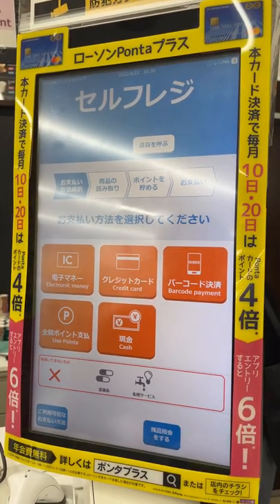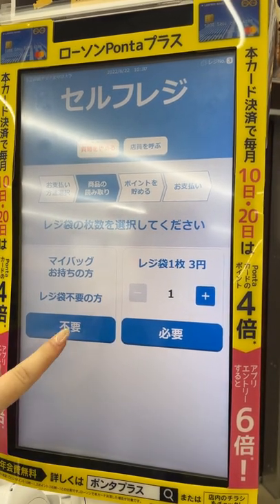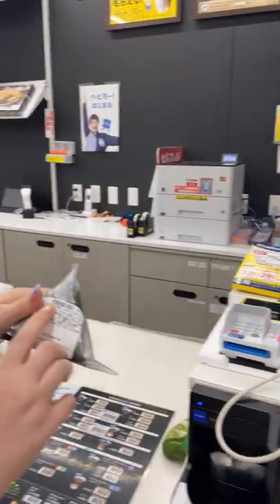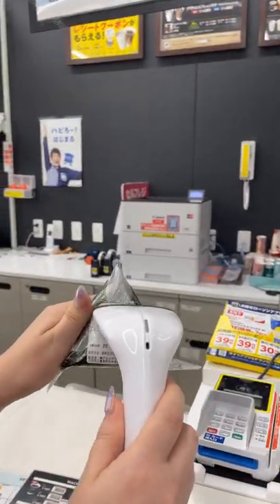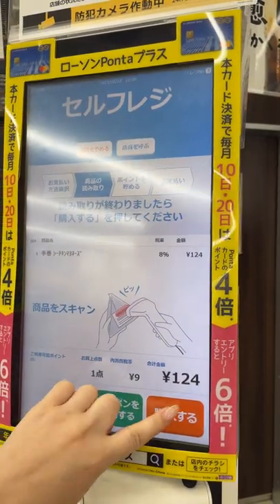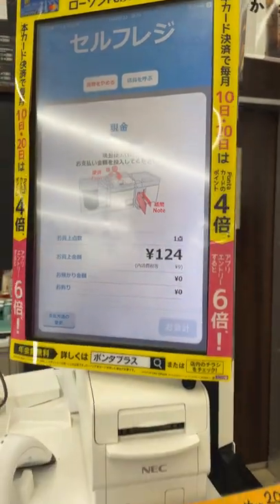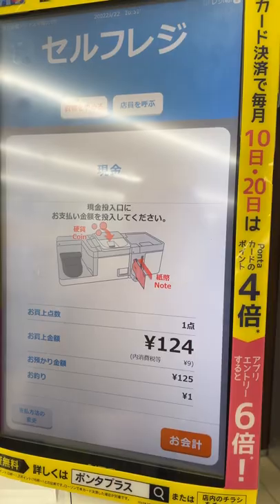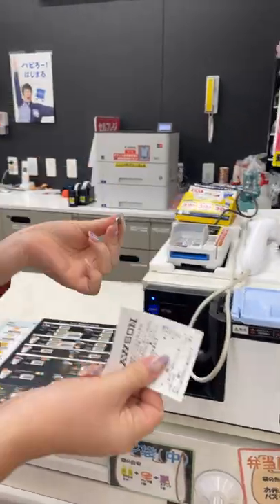APU Lawson Self-Checkout How To